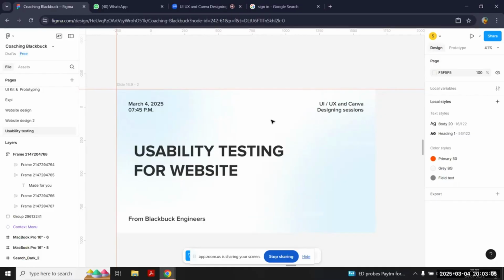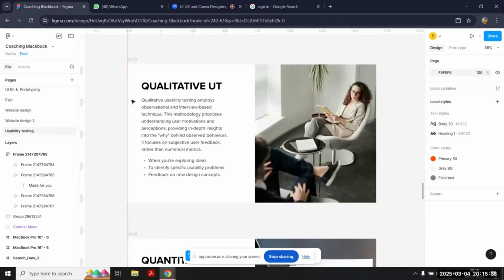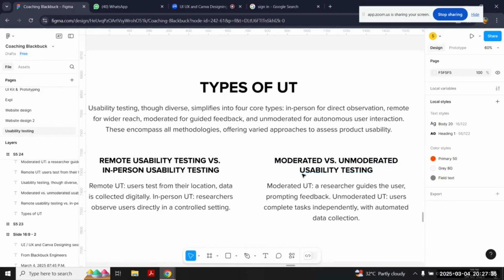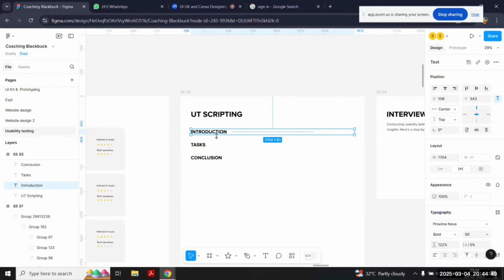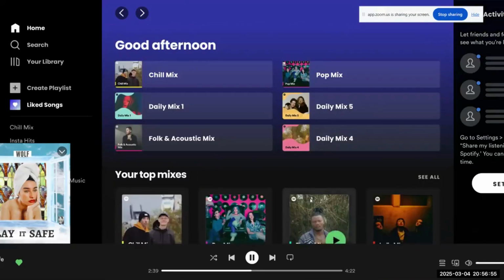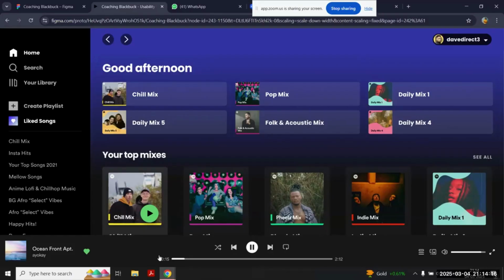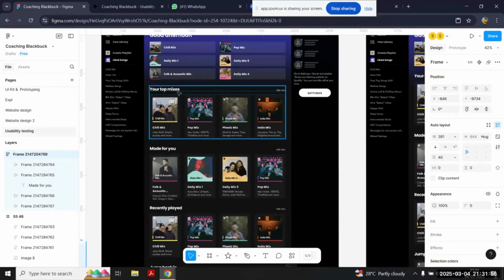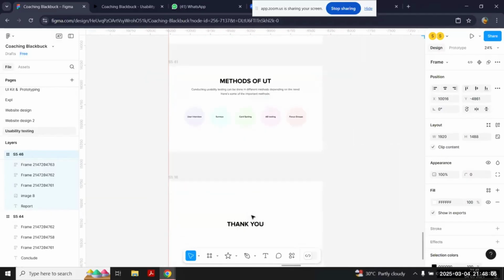UIUX & canva design session12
🎨 Dive into UI/UX & Canva Design
In this hands-on Session 12 by Blackbuck Engineers, we explore how to build modern, user-friendly digital interfaces using Figma, the industry-standard tool for UI/UX design. Plus, we include quick design enhancement tips using Canva!

📌 What you'll learn in this session:
🔸 Basics of UI/UX Design
🔸 How to use Figma for wireframes and prototypes
🔸 Design thinking for better user experiences
🔸 Simple yet effective designs using Canva
🔸 Best practices in modern digital product design

🖥️ This session is perfect for:
UI/UX Beginners
Product Designers
Web & App Developers
Students in Design & Tech
Anyone curious about digital design tools